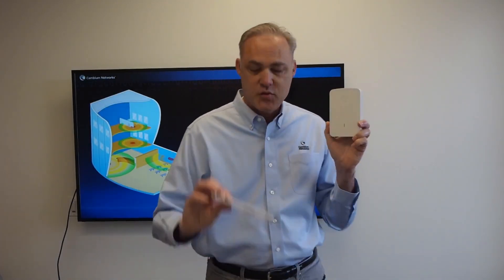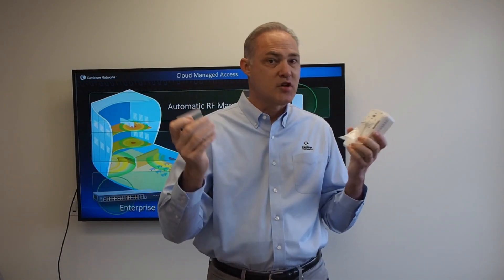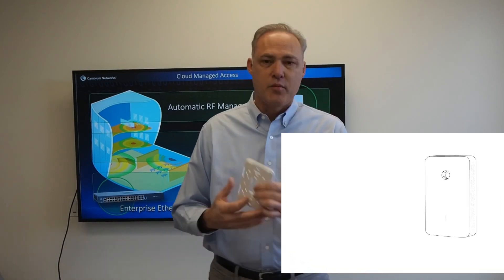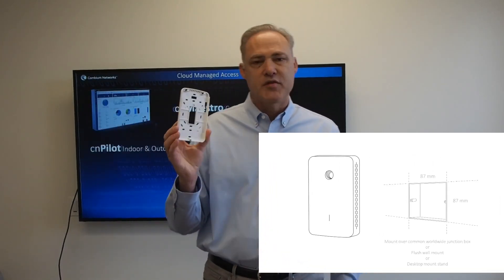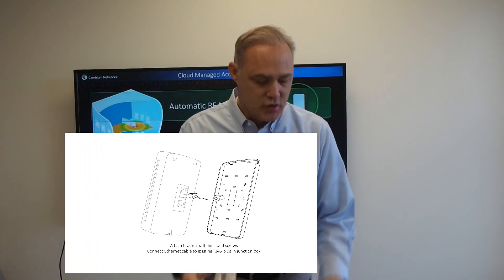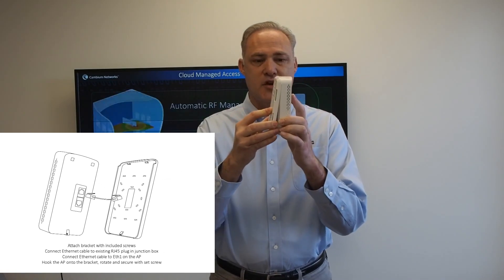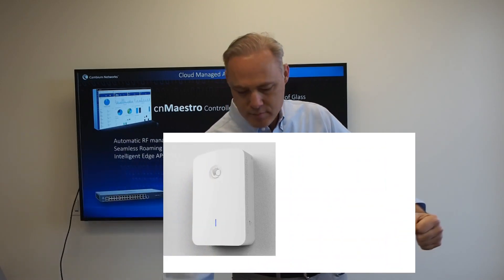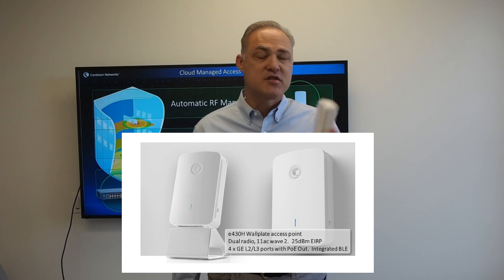cnPilot e430H WiFi wall plate unboxing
Installing a cnPilot enterprise WiFi wall plate for providing connectivity in hotels, dormitories and multi-dwelling units.